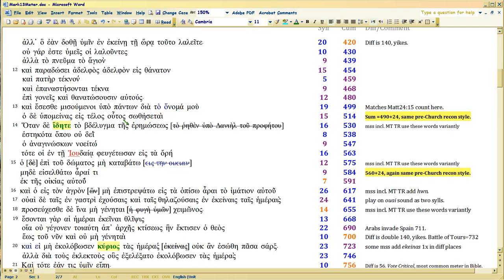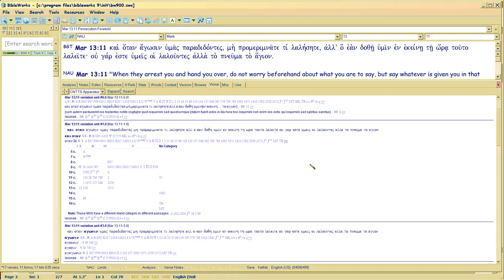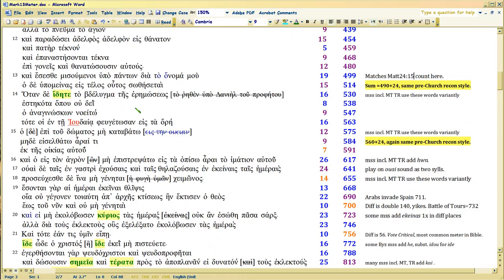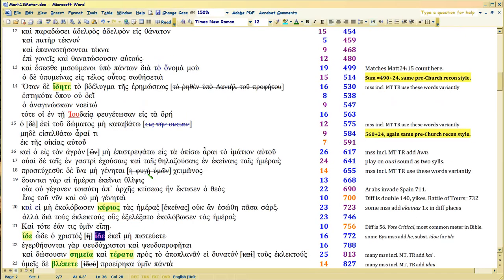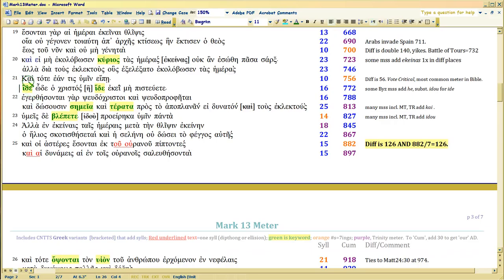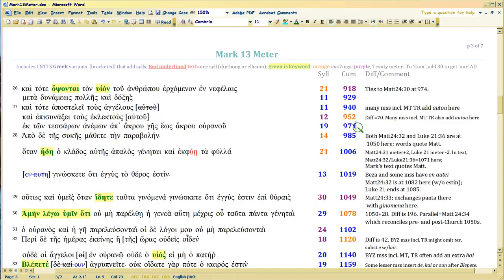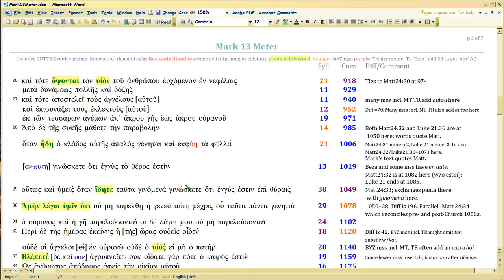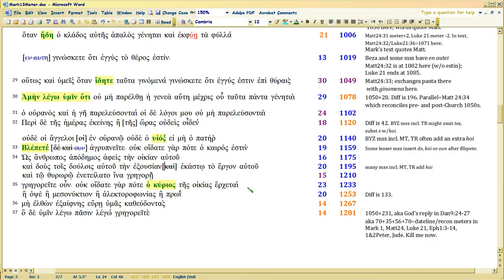How Mark13 tags Matt24 and Luke 21, p3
Watch in 1080p.  Continuing demo re how syllable counting helps prove which 'variants' are likely Mark's own words. Vital to interp, as well as textual criticism.

Mark 13 subseries demos how we know interp against Trump true, still; but now, via proof that Mark 13 tags its earlier sister passages in Matthew 24 and Luke 21, respectively.

It's much more technical, because Mark's gospel text has a lot of what are called 'variants', where one copy of what he wrote, differs from another.  So first I have to show you how to SEE what MARK wrote versus an errant copy.  This is the biggest reason to use syllable counts, to verify Bible text.

Since the Bible writers play on each others' syllable counts, it's not too hard to know what are the writers' own syllable counts.

Aha.

Amen Legw humin worksheet (which Mark tags in Matthew):
. You can change them in column A, see whether the sevening or three-ing works, using Custom Views in Excel. I will be changing it, as I just learned the new total is 3213, not 3220, so subtract 7 from the amen legw humin totals AFTER 2000.

THEME and outline for all three chapters based on Matt24:3, disciples' question keywords: sign, 'you' (real Christ), 'appearing'.  Christ answers thesauretically (i.e., Numbers 6, He appears to you via His Word).

How Paul uses meter to prophecy fall of W. Rome, . Doc links are in those vid descs.  Extensive external independent links there to actual history, so you can see Paul's wit, will help here too in seeing Matt/Luke,

That thread has all the other parsing I did on Luke as well, but the Luke21meter is separate.

Latest Matt24-25 version still , though am revising it again.

Frankforum thread on Matt24 . You NEVER need give real email (address is not verified) nor ANY ID at all.  Anonymity is protected. No ads, slurping, tracking, and whatever cookie is on your machine, is ONLY there.

Just watch in order 'couch mode' starting there.

Daniel 9 docs and vids . Worth your time to see how sophisticated Daniel 9 is, esp in the doc's Footnote E